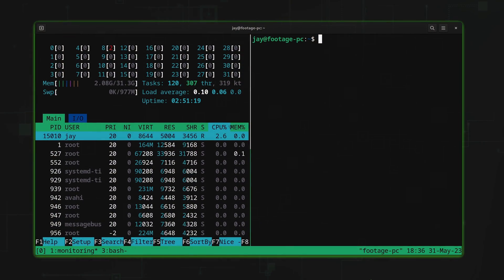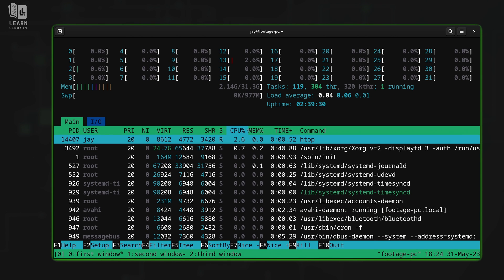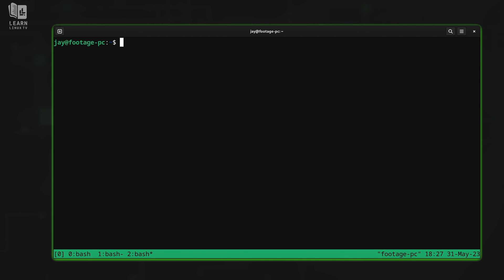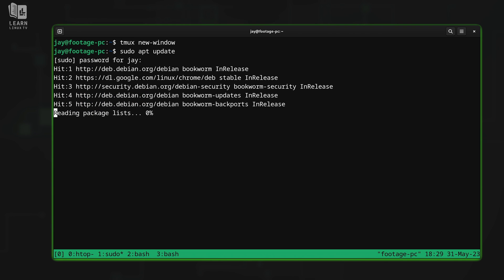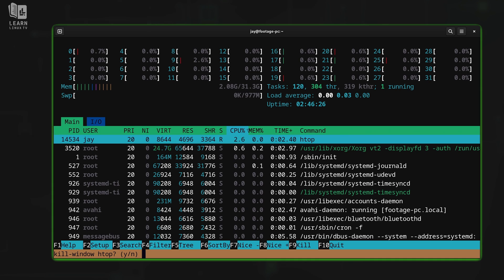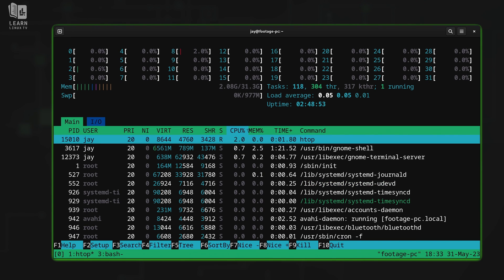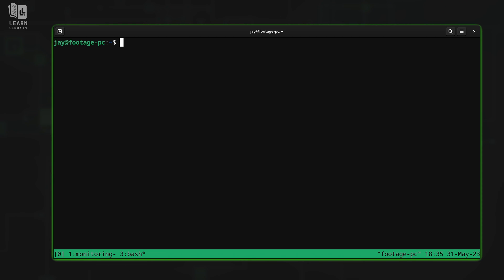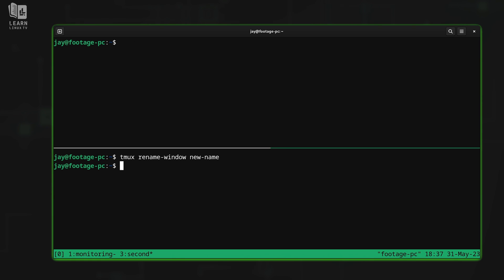Learn tmux (Part 3) - A Simple and Straight-Forward Look at Managing Windows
If you want to increase your productivity with the Linux command line, tmux is definitely a great way to do just that! With tmux, you can manage your workflow with sessions, multitask with panes, and it also allows you to easily regain access to existing sessions when your SSH connection drops. In this five part series, you'll learn everything you need to know in order to use tmux daily! In this episode, we'll look into managing windows within tmux.

*tmux Cheatsheet Mouse Pad Available!*
Check out this mouse pad that doubles as a cheat sheet for tmux! There's other Linux-themed products in the shop too, so you can get yourself something nice and support Linux Learning at the same time!

*Other tmux Episodes*
Here's a list of all the episodes in the series:

*🕐 Time Codes*
00:00 - Intro
01:10 - First look at "windows" in tmux
02:08 - How to create windows in tmux
05:32 - Closing a window in tmux
07:21 - How to rename windows within tmux